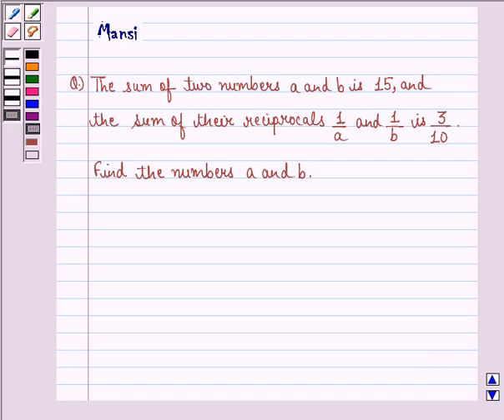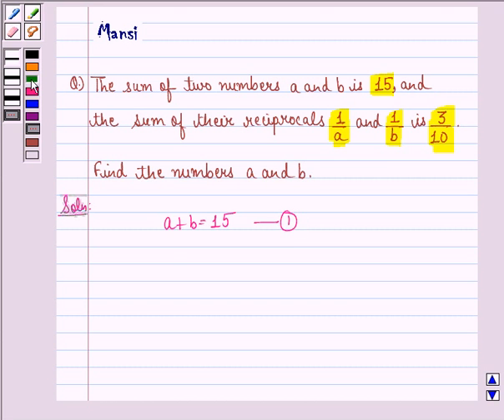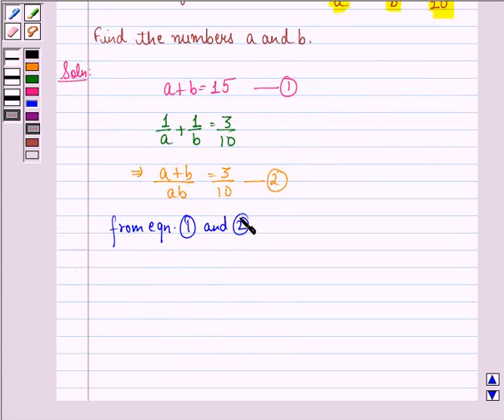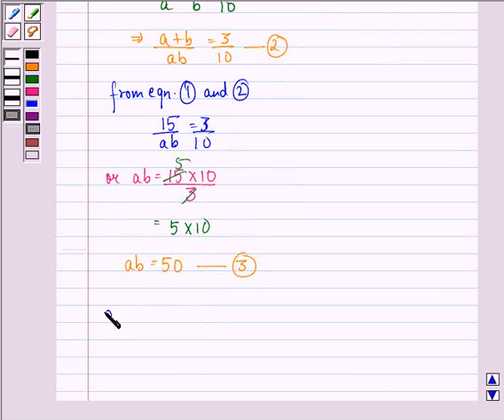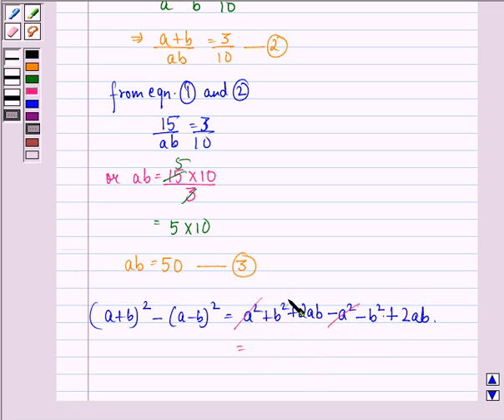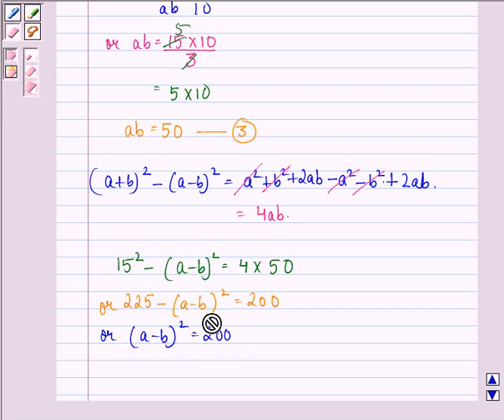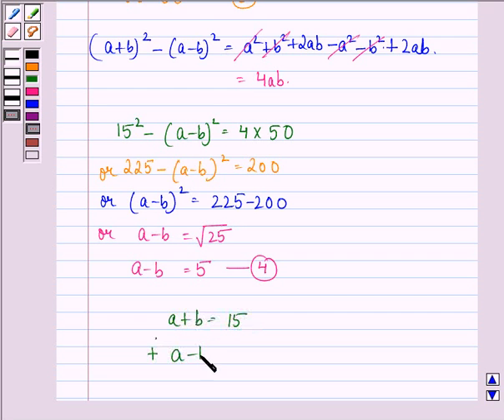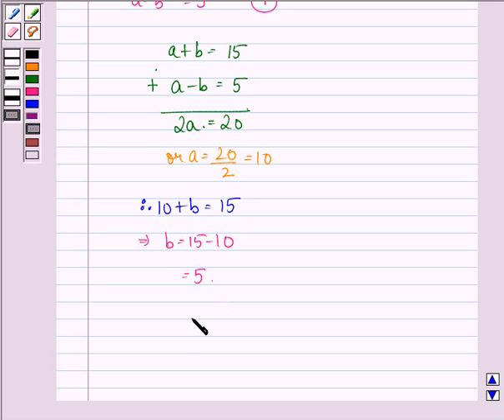Maths X CBSE B 2005 1 12